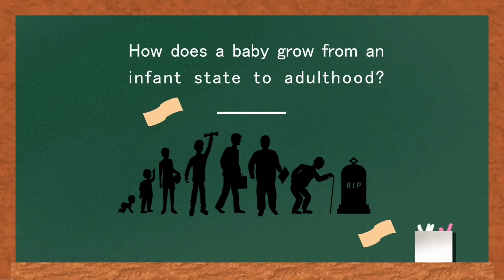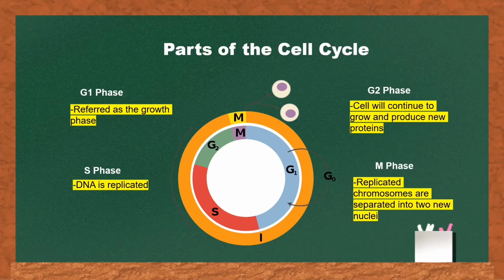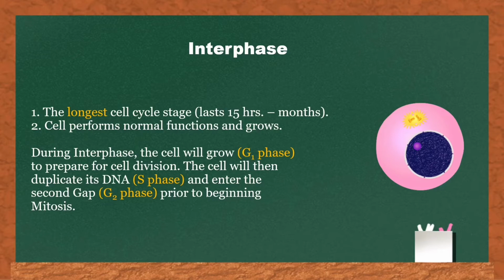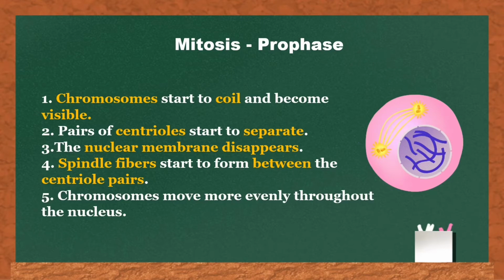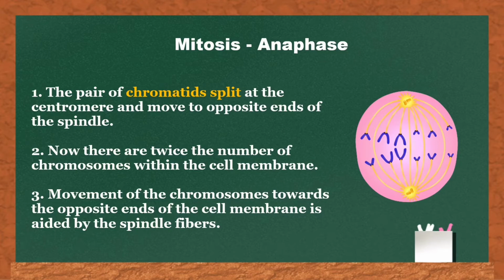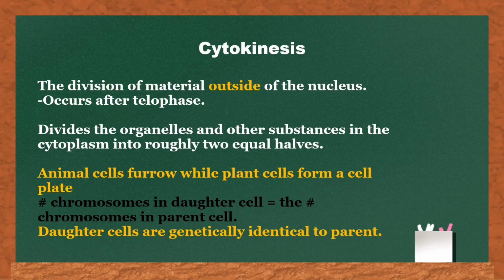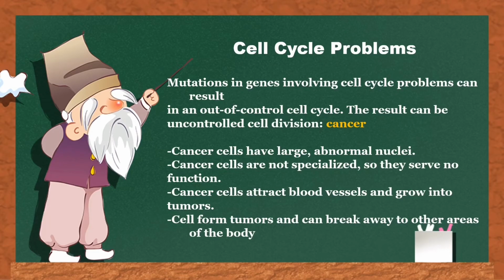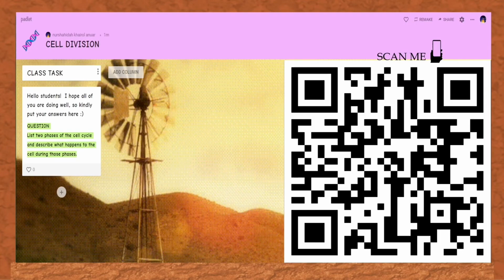Cell Division: Form4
Hello! My name is Nurshahidah Binti Khairol Anuar and I am doing this  teaching video for my GIG1005 assignment.

Credit to